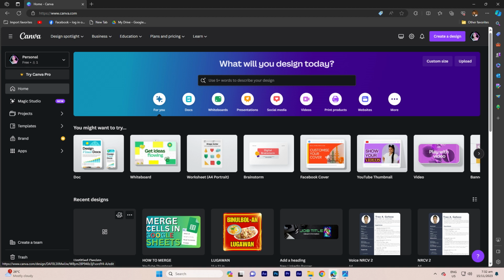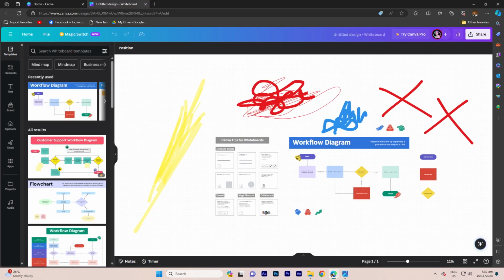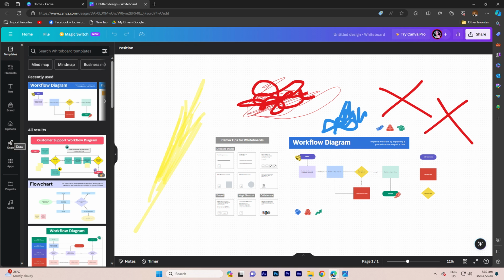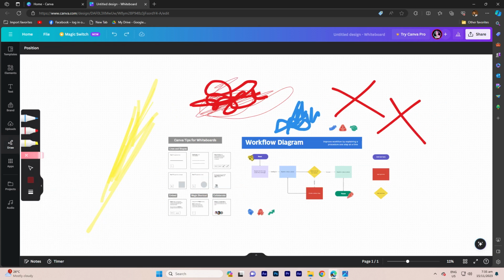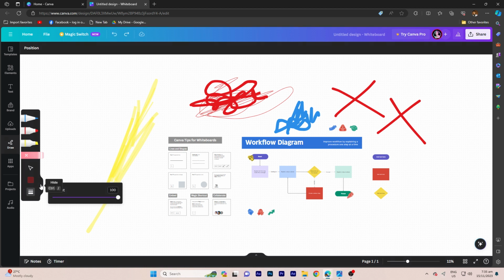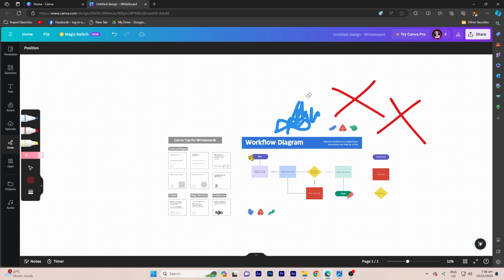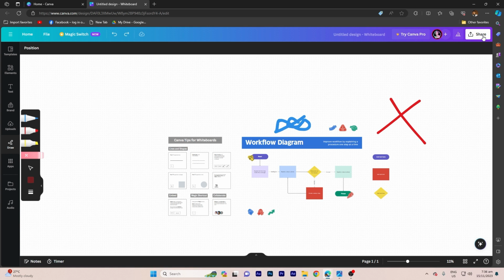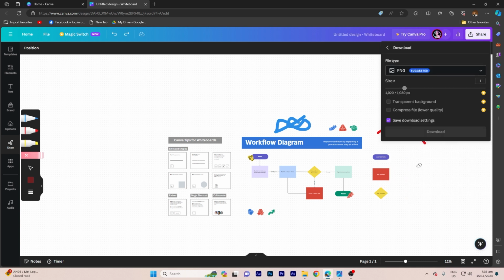How To Erase Part Of A Graphic On Canva (Quick & Easy Method)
This lesson will teach you how to erase part of a graphic on Canva. Canva is very flexible and has tools that allow you to remove parts of graphics and images. This video covers exactly how to use Canva to delete parts of graphics.